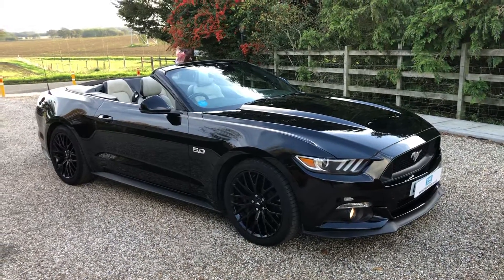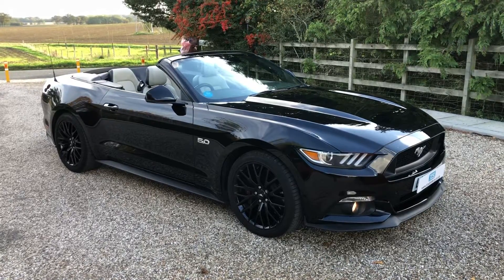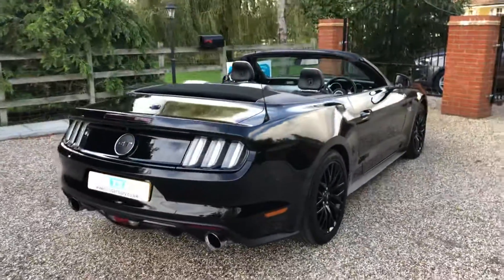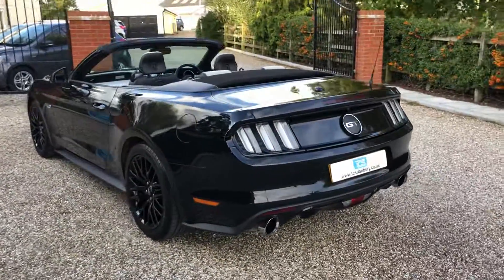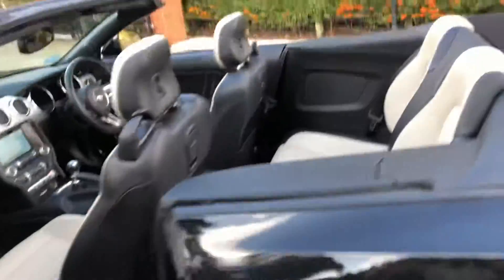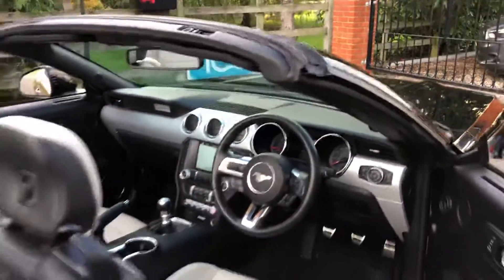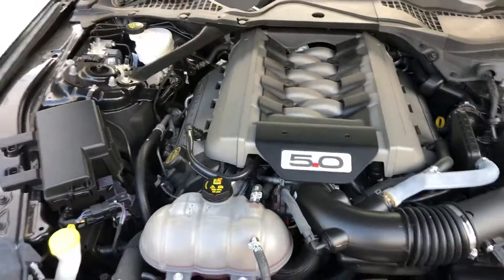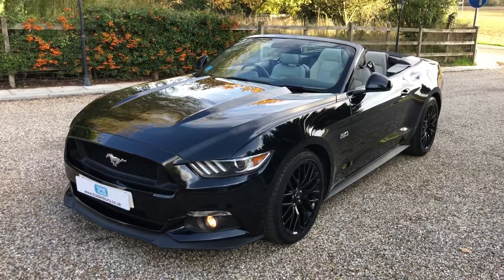2018 Ford Mustang 5.0 GT Convertible 6-Speed Manual S550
2018 Ford Mustang GT